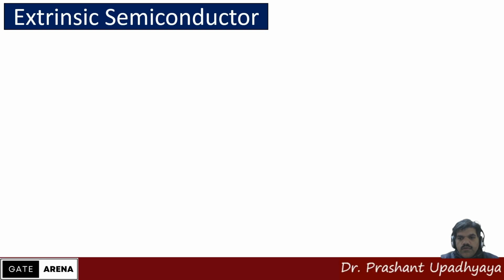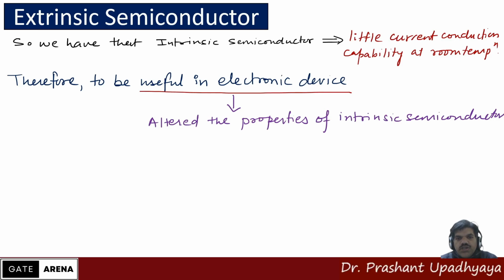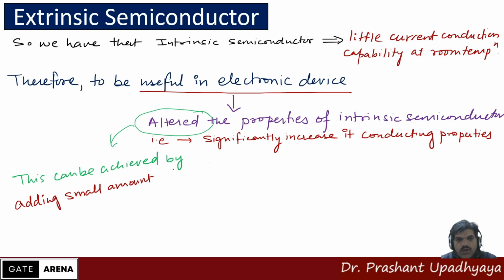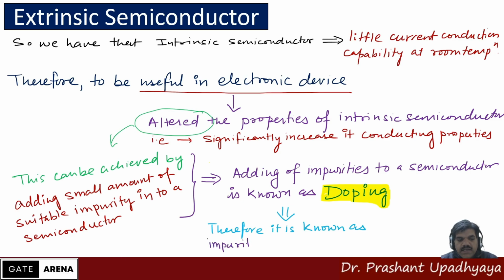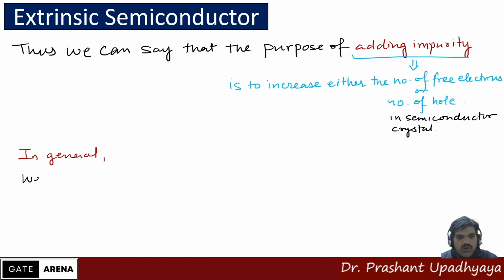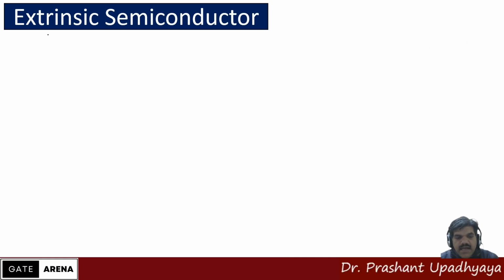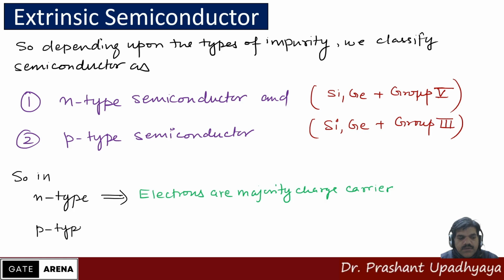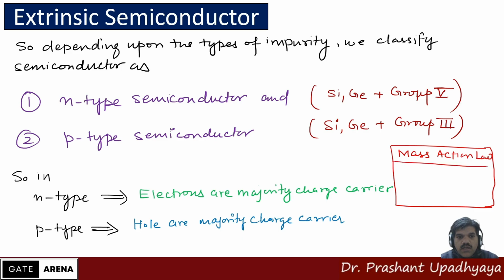Extrinsic Semiconductors Explained | N-Type & P-Type Doping Basics Part-1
How do extrinsic semiconductors work? In this video, we dive into the concept of doping and how it enhances the conductivity of semiconductors. Learn about N-type and P-type semiconductors, the role of donor and acceptor impurities, and their importance in modern electronics.

🔹 Topics Covered:
✔ What is an extrinsic semiconductor?
✔ Difference between N-type & P-type semiconductors
✔ Role of doping in conductivity enhancement
✔ Applications in diodes, transistors, and more